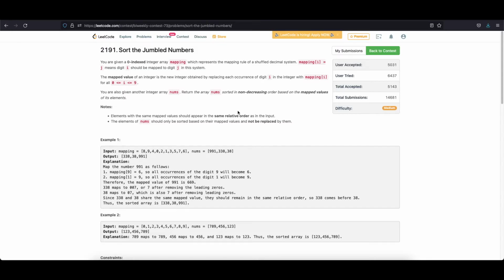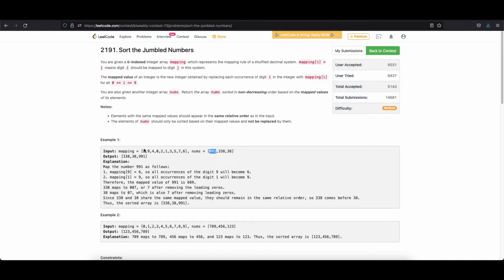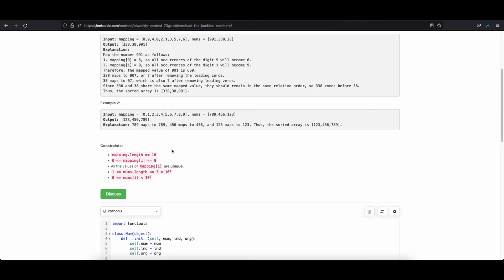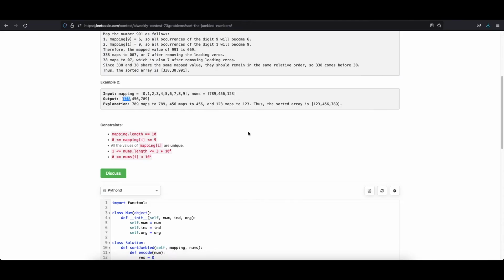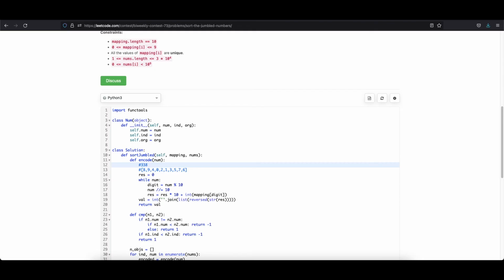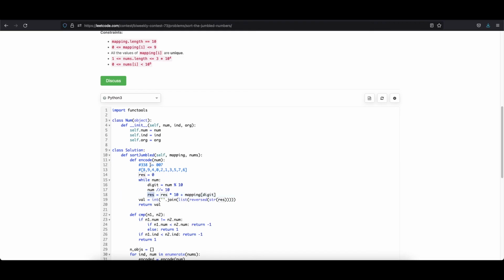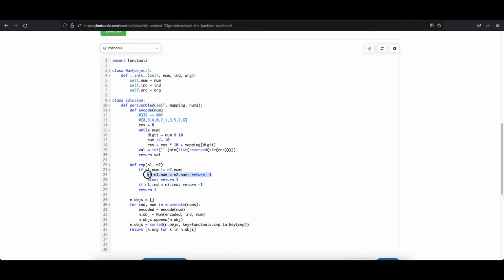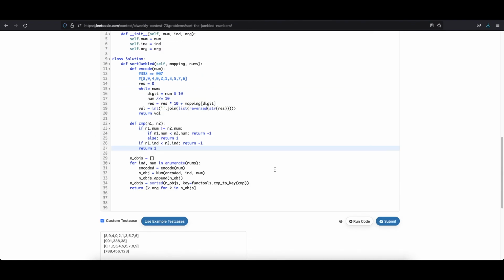Sort the jumbled numbers | Leetcode - 2191 | Bi-weekly contest 73 | Solution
Sort the Jumbled Numbers || Leetcode - 2191  || Bi-weekly contest 73

We will discuss the intuition behind the solution for leetcode problem #2191. It will help solve more leetcode problems.

Detailed explanation of solution, code  - Sort the Jumbled Numbers